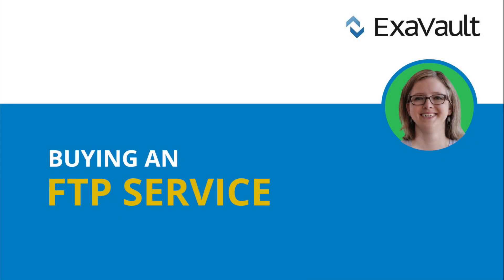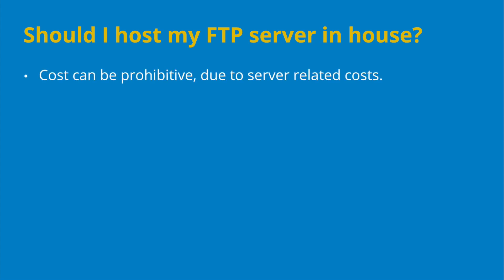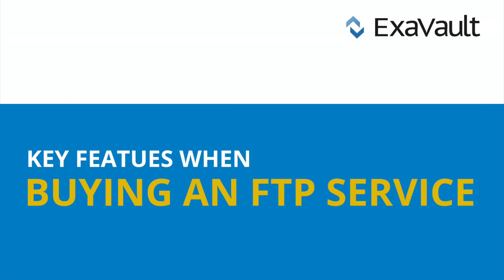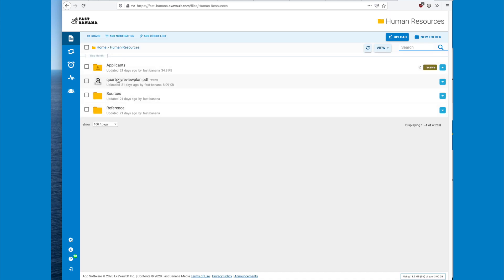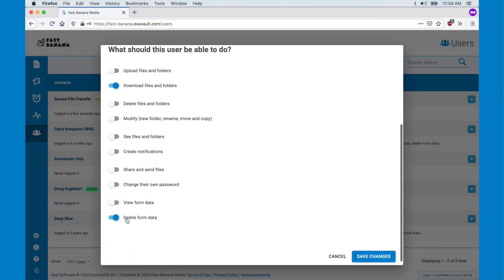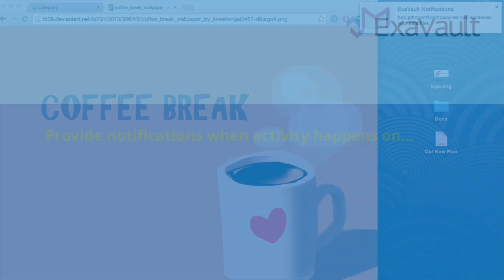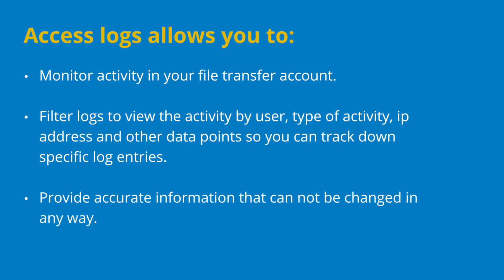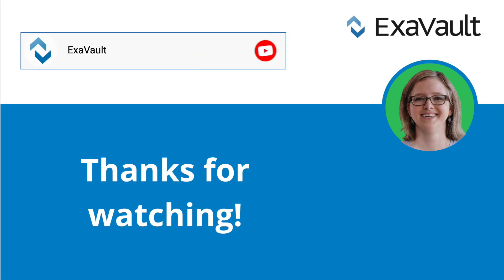What to Know When Buying an FTP Service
An FTP service is a platform that lets you connect to a cloud server with FTP, FTPS, and SFTP. Today, we're going to go over what you need to know when buying an FTP service.

Find more information on what to know when buying an FTP service

Do you need a secure FTP service for your business?

Video Transcript:

Hi, Erin with ExaVault here. Today, we're going to go over what you need to know when buying an FTP service.

An FTP service is a platform that lets you connect to a cloud server with FTP, FTPS, and SFTP. Historically FTP has been handled in house for many organizations doing that is just not realistic. It can be cost-prohibitive and there are risks involved with setting up an on-premise server, such as electrical blackouts, equipment failure, natural disasters, espionage, and theft.

Buying an FTP service from a provider is often a more practical solution because it can be done with no IT staff or technical expertise. You save money on equipment costs and development time.

So what are some key features to look for when buying an FTP service?

First compatibility and accessibility. You'll want compatibility with FTP, FTPS, and SFTP. You'll want compatibility with your favorite FTP client. But that's just the beginning. Another big reason non-technical folks prefer signing up for an FTP service like ExaVault is the online interface. Browser access makes management of both files and users tremendously easy compared to the old school way of doing things.

Next, cloud-based administration lets you create multiple FTP login credentials. You can manage account settings, users, permissions, and folder structure much more simply online, saving you time and IT expense compared to how these tasks were done in the past with in-house FTP.

Notifications are also a common requirement for keeping on top of critical file transfers. Some organizations depend on notifications built into their file sharing platform to manage projects efficiently. You'll want an FTP service to provide notifications no matter the source of the file transfer activity -- whether it happens via the web interface or an FTP client.

Finally, detailed access logs should allow you to monitor activity in your file transfer account and filter logs to view the activity by user, type of activity, IP address, and other data points, so you can track down specific log entries. Logs should provide accurate information that can not be changed in any way. ExaVault has all these features and more.